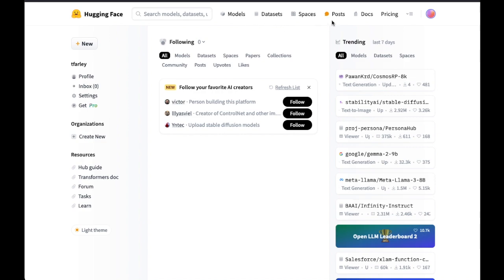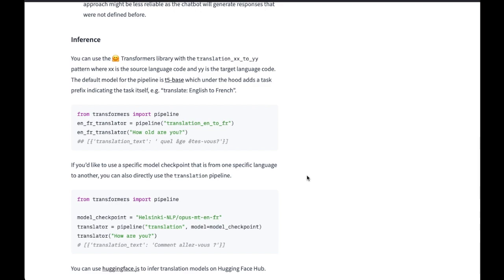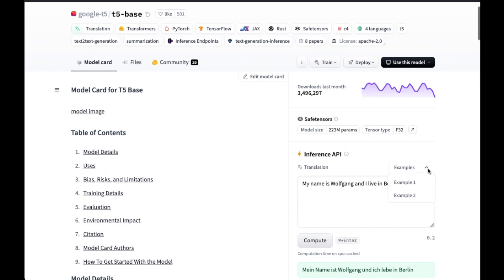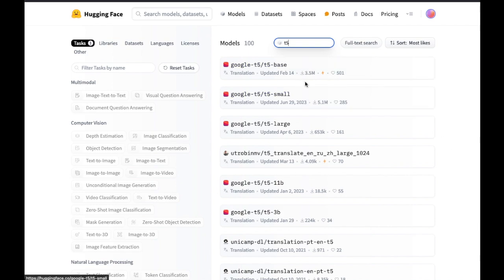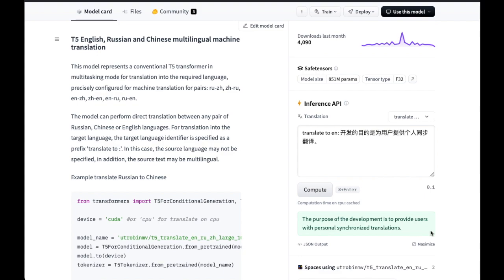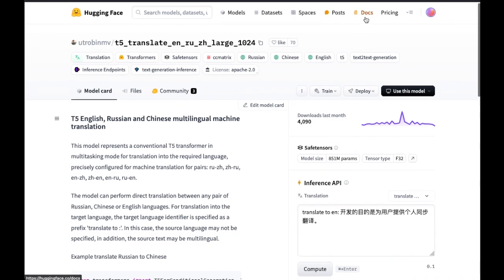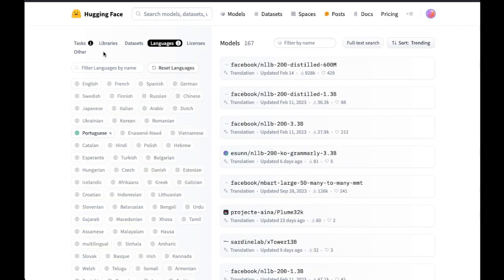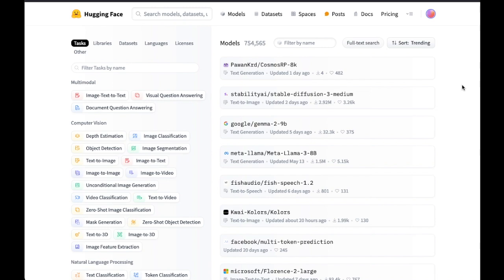Navigating Hugging Face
The Hugging Face website contains a lot of content. If you are new to the site, this lecture will guide you through some pages and docs to get you started using hugging face for NLP tasks. @tonia-ai